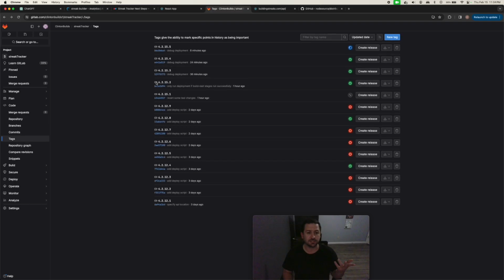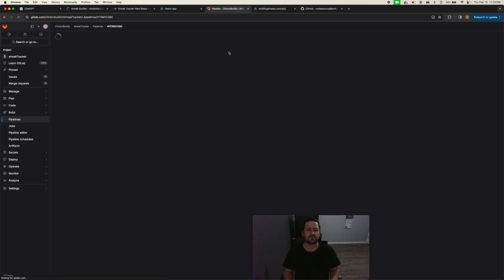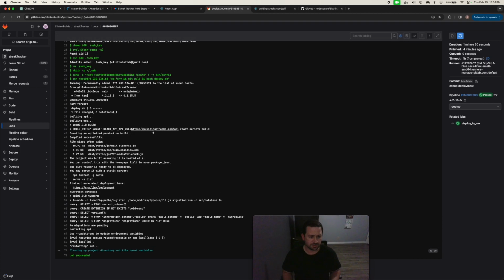40 - Streak Tracker - Deployment Script Updates pt2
In this video we'll wrap up work on our production deployment.